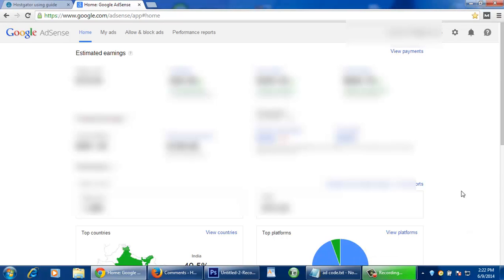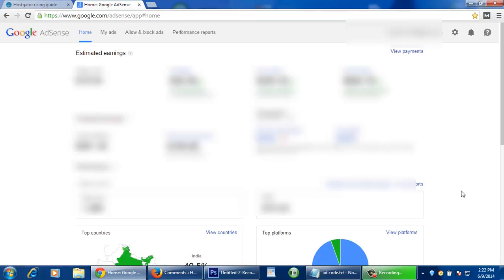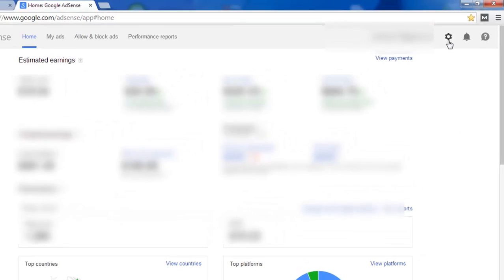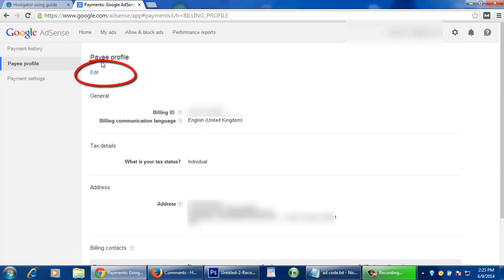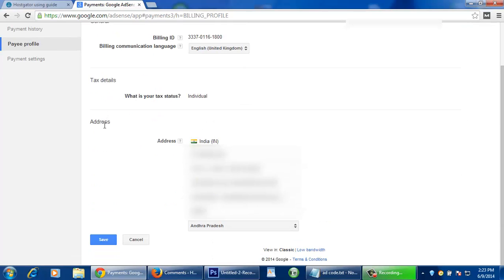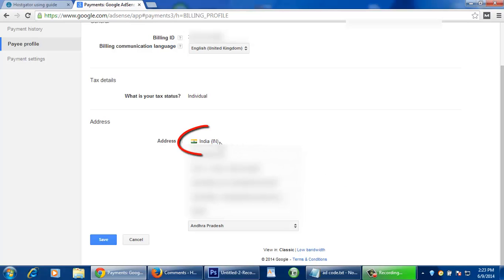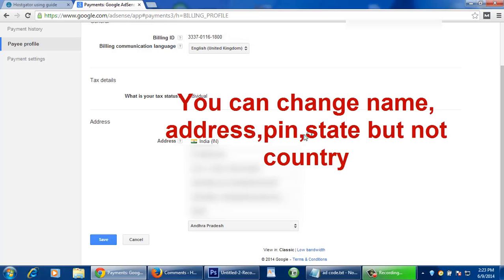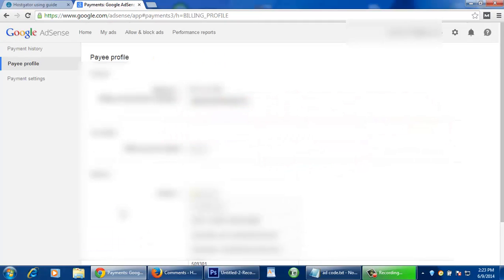How to Change Payee Name & Address in Google Adsense Account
How to change payee name in google adsense account in INDIA. Now adsense permits to change payee name in INDIA for approved adsense account also. This is not permitted previously but not vailable to change payee name, payee address, payee state but not country.

Thanks and Happy Money Making with Adsense.